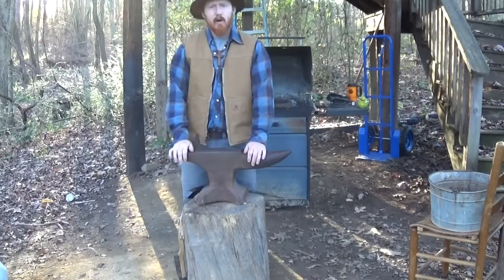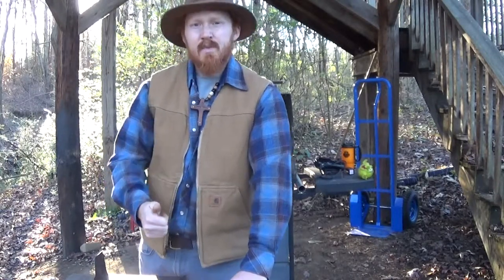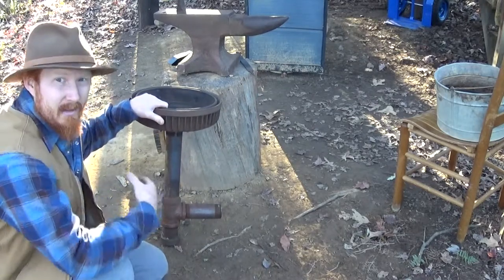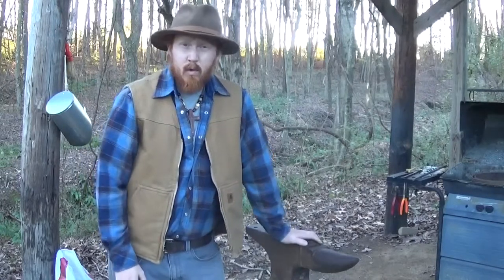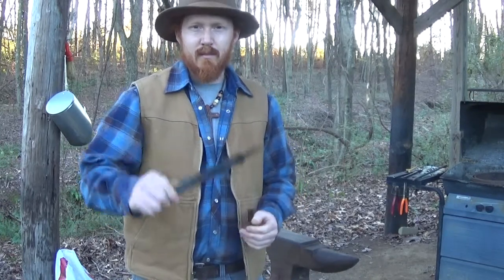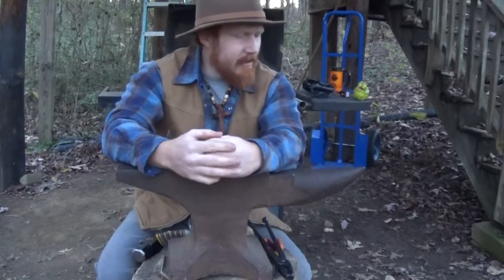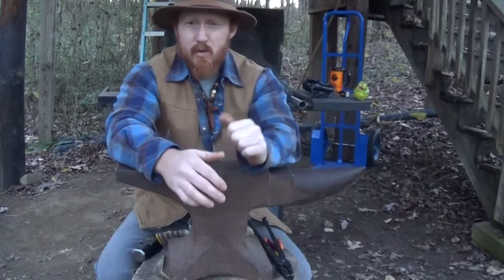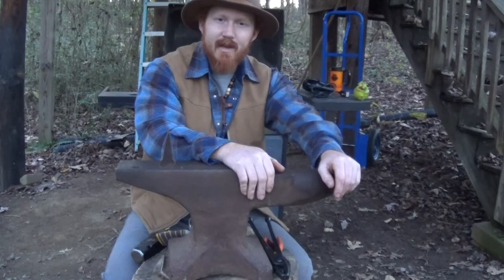The Brake Drum Forge and Basics of Blacksmithing